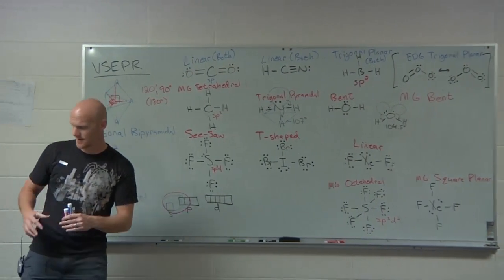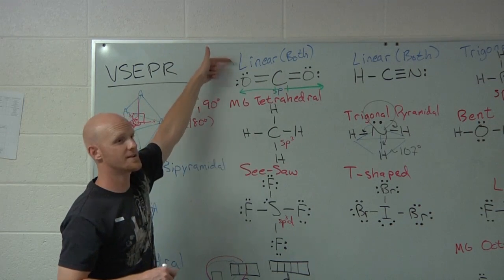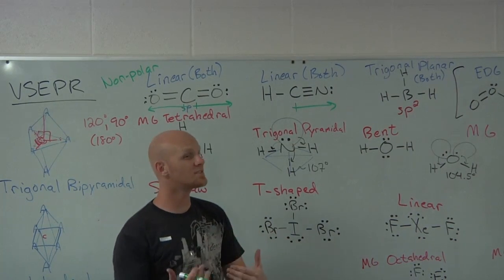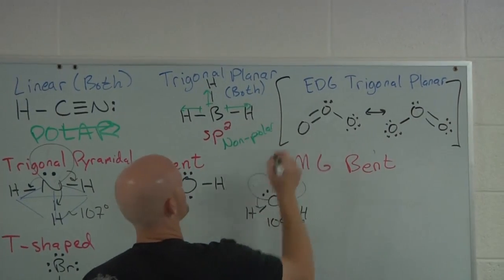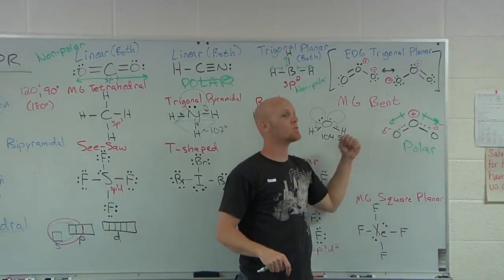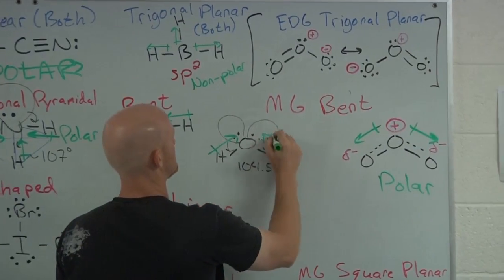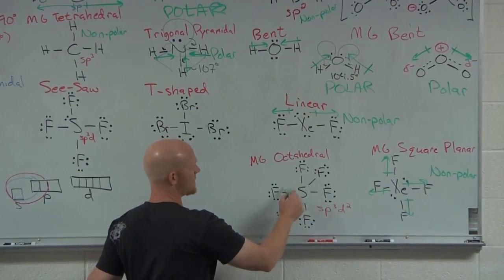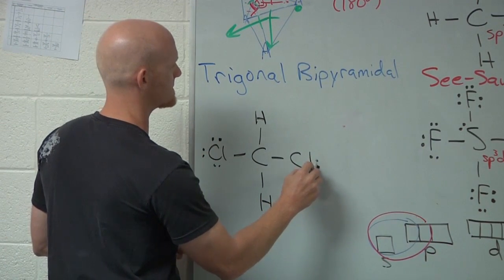9.3 Polarity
Struggling with Sigma and Pi Bonds? Chad breaks down what they are and how to identify them in a Lewis Dot Structure so that even a novice can understand!

Happy Studying!